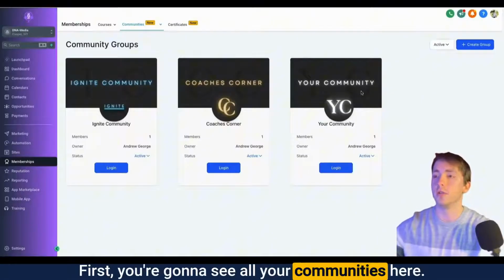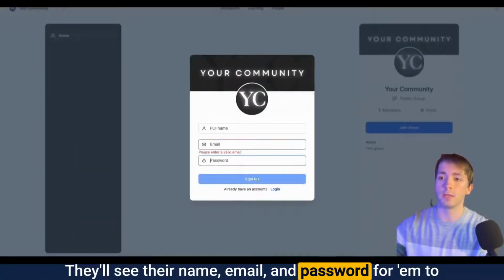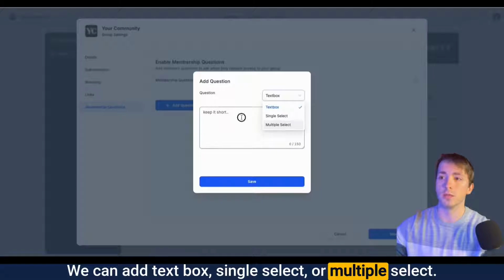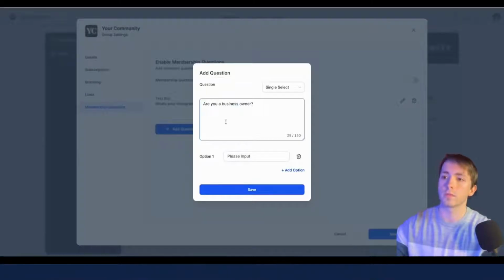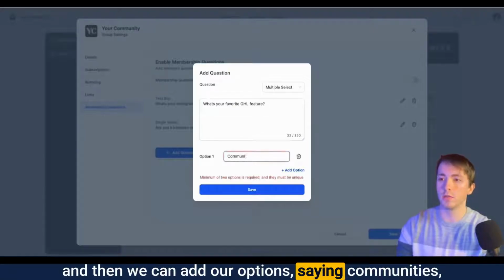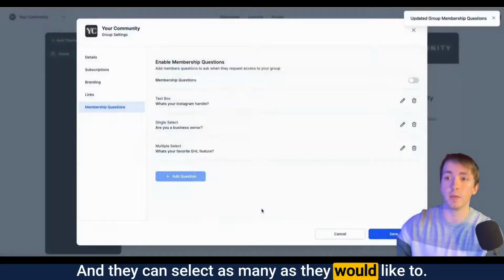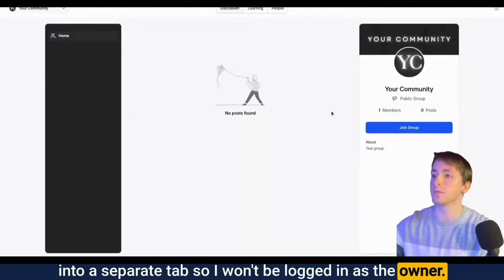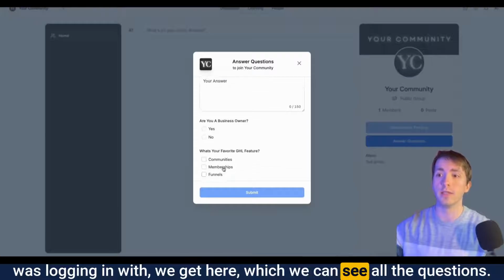How to Set Up Membership Questions in Communities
In this tutorial, Andrew breaks down the process of adding membership questions in GoHighLevel communities to ensure that the right people join your community. He takes us through the entire process including creating a community, logging in as the admin, setting up the settings and adding three types of questions - textbox, single select, and multiple select. Andrew also demonstrates what it looks like from a member's perspective to join the community and submit their answers.

00:00 Introduction and Overview
00:20 Navigating to Community Settings
00:52 Adding Membership Questions
01:58 Previewing the User Experience
02:55 Approving New Members
03:35 Conclusion and Final Thoughts